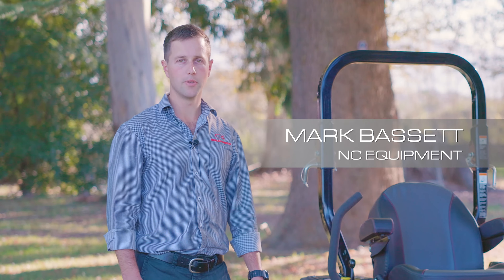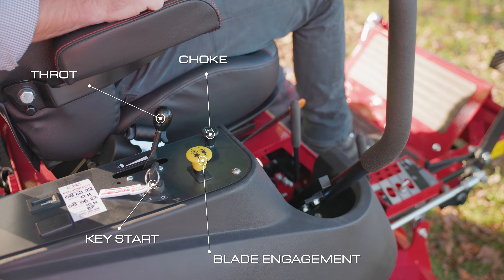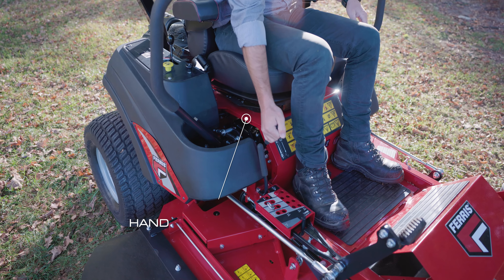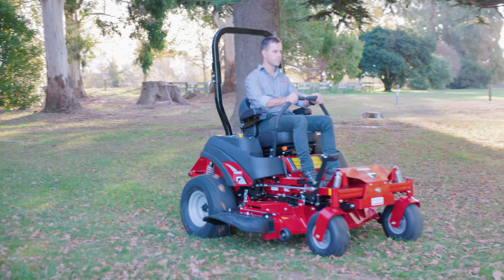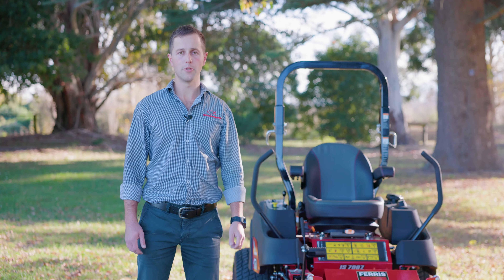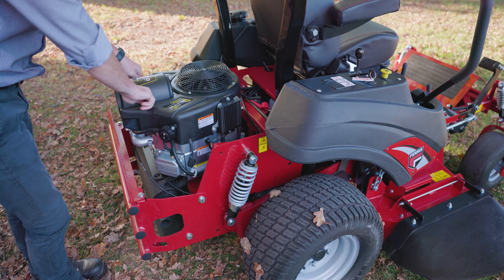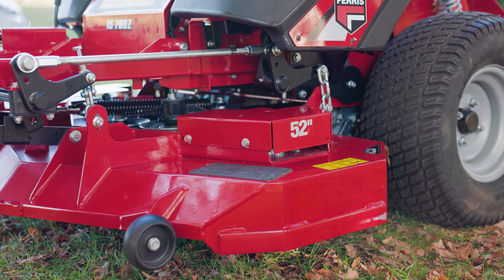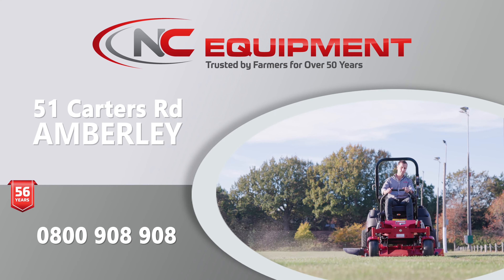How to Operate and Use a Ferris Ride on Mower!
Have all your questions answered in this video about how to Setup, Operate and Maintain a Ferris Ride on Mower! Although this video is showcasing a Ferris IS700, the information given in this video applies to all the Ferris mowers in the "IS" range!